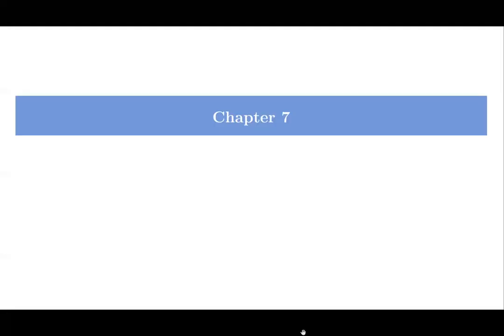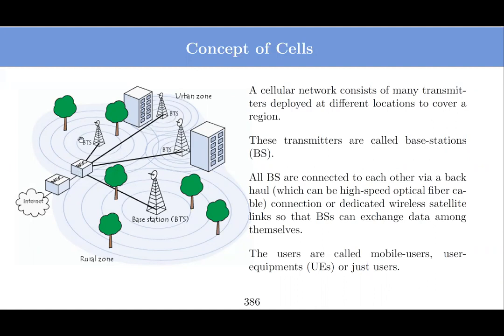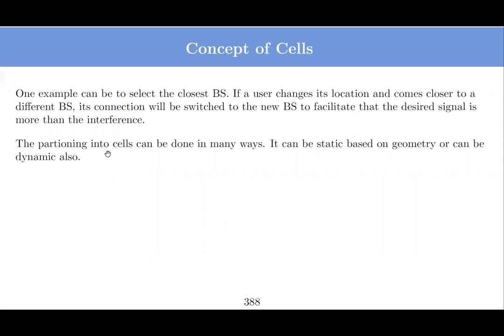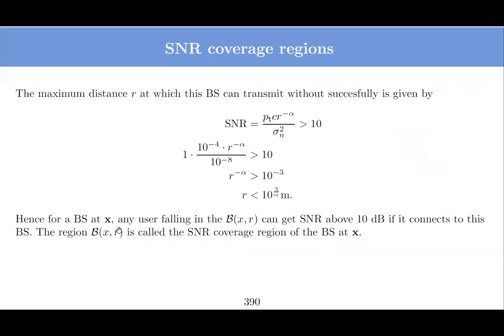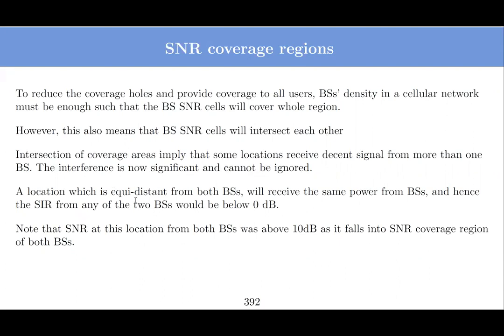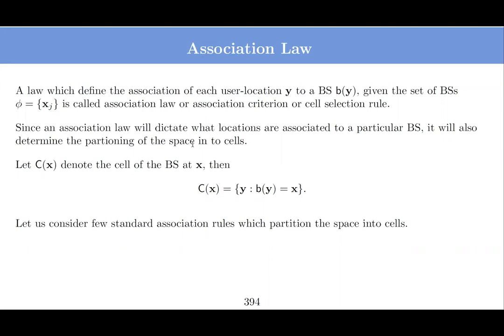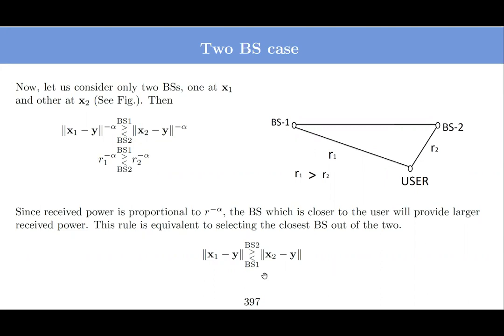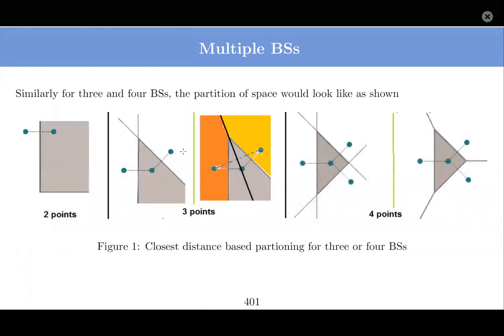M7 L11P2 Cellular Networks: What is cellular?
Course Name:  Analysis of Modern Wireless Networks (EE698O)
IITK Winter Semester 20-21